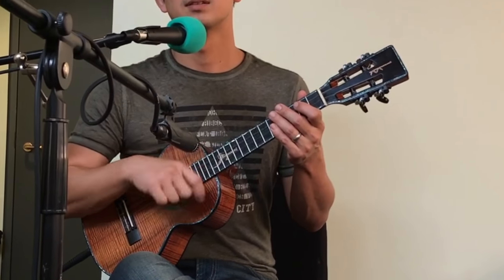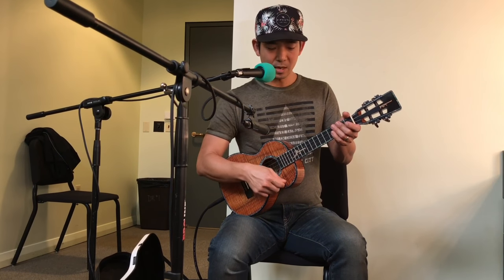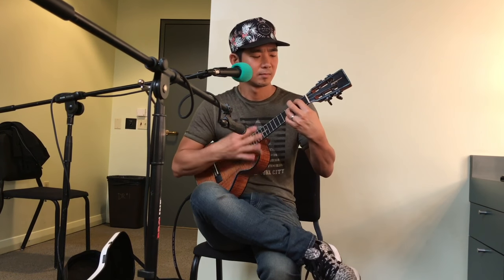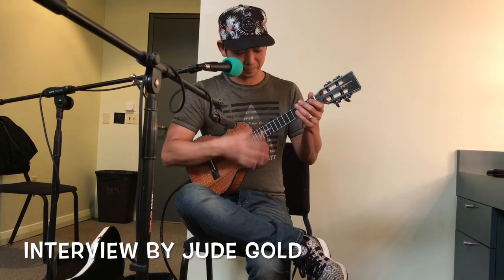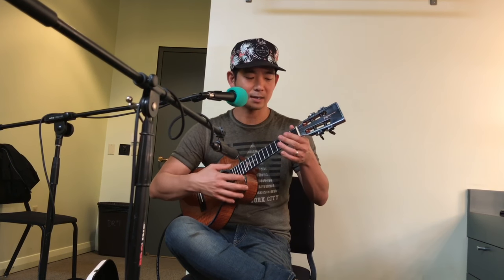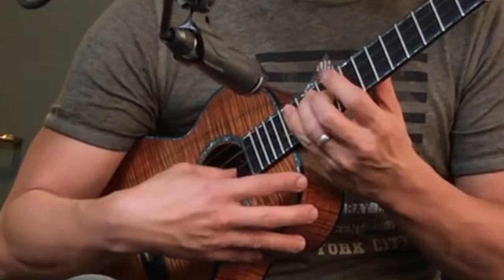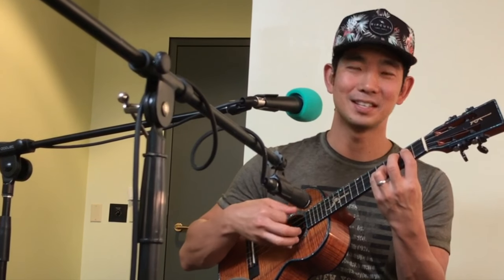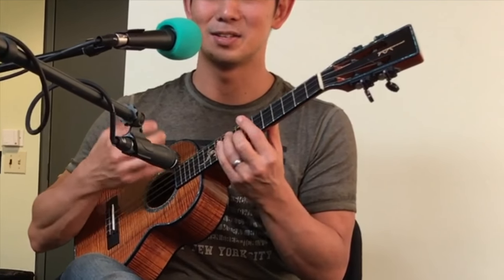Jake Shimabukuro Ukulele Lesson on NO GUITAR IS SAFE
Jake Shimabukuro's Ukulele Strumming/Plucking Tips, filmed during his appearance on NO GUITAR IS SAFE audio podcast, hosted by Jude Gold.